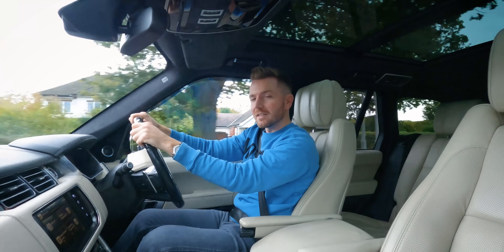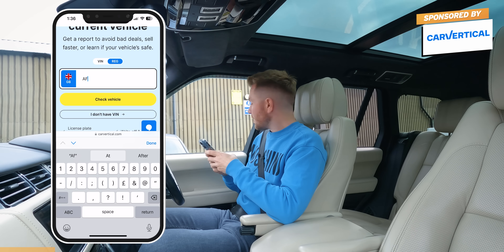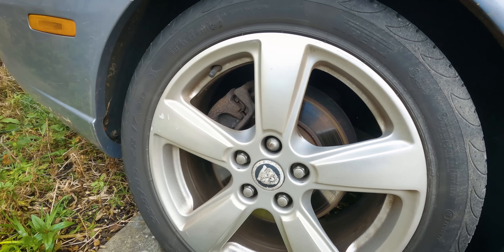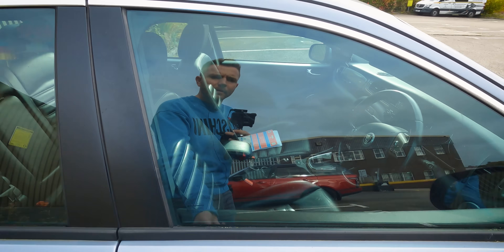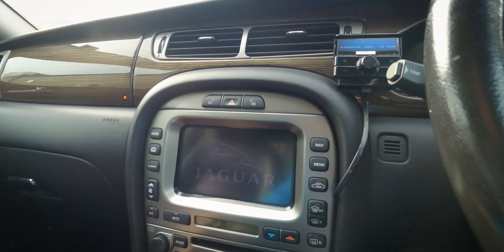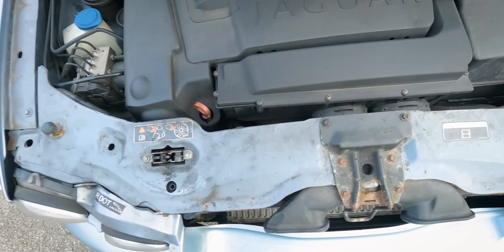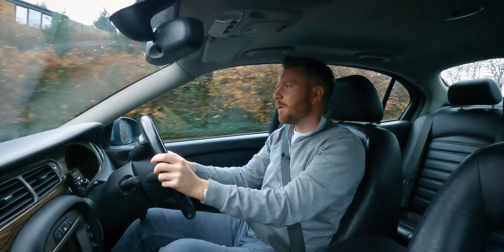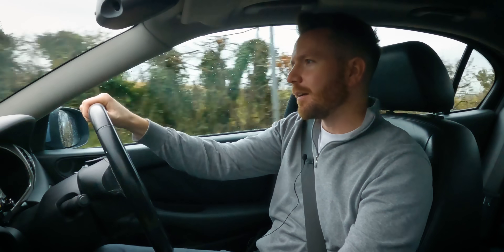I BOUGHT A CHEAP JAGUAR X-TYPE FOR £750!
Today, I've bought a cheap 2009 Jaguar X Type for just £750! Let's see what it's like...